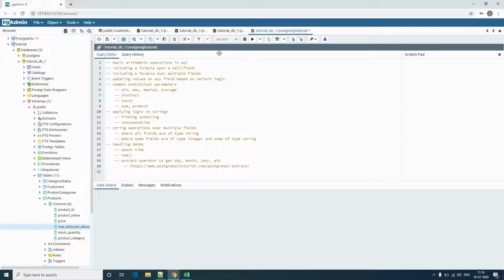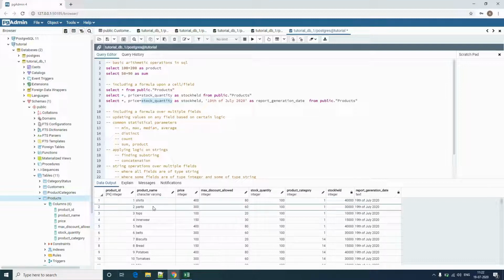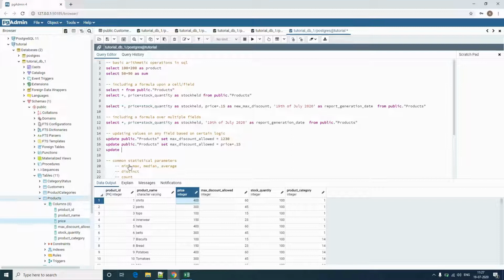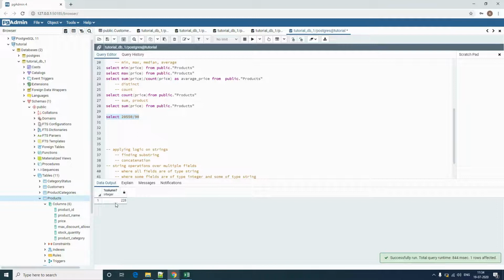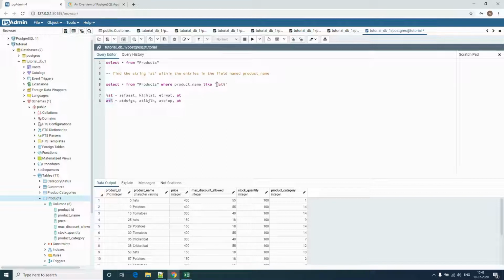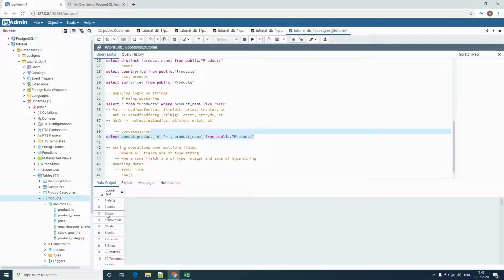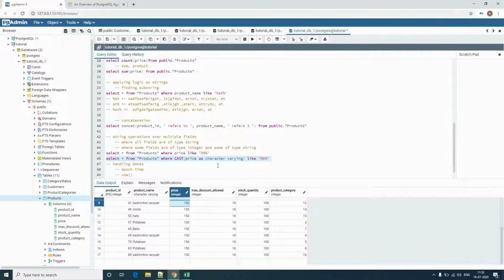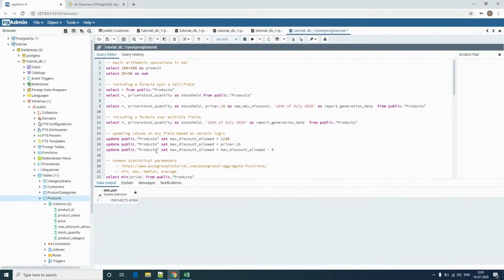RDBMS 8/15 - SQL Queries most common operations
This video will cover the most common forms of operations that are done on databases. Knowledge, and a thorough understanding and mastering of these operations will enable you to write and execute complex queries while ensuring the correctness of your output in your desired format.